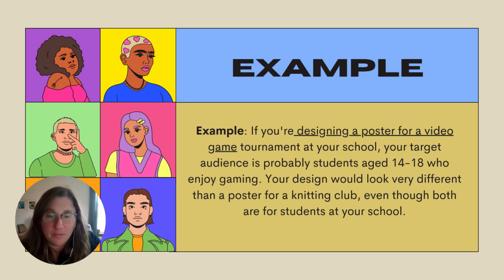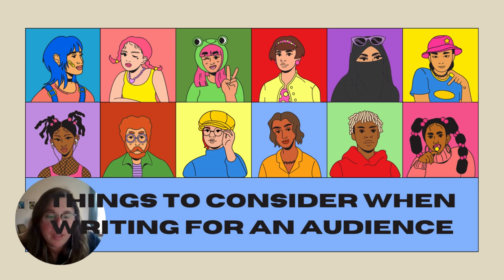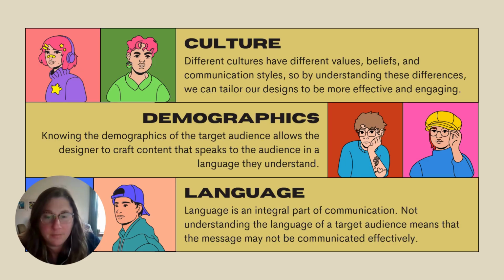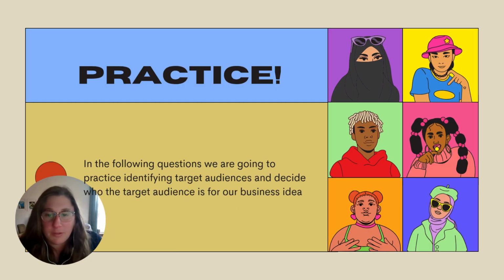GRD Week 3 Q2 Target Audiences